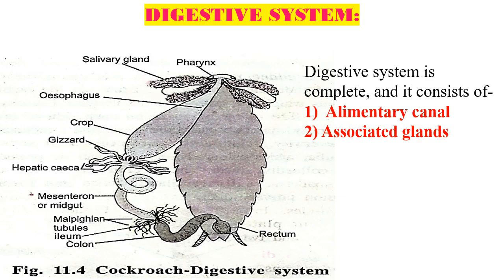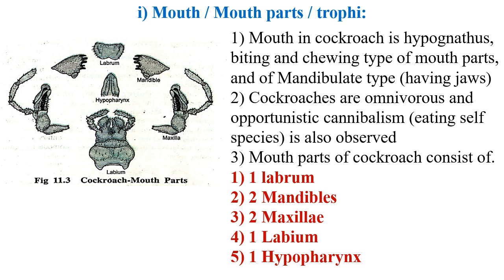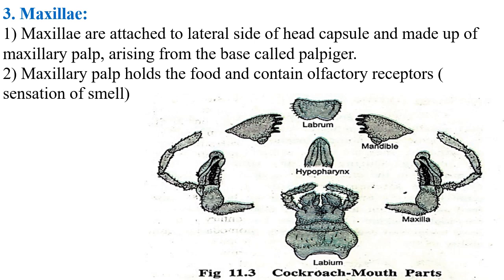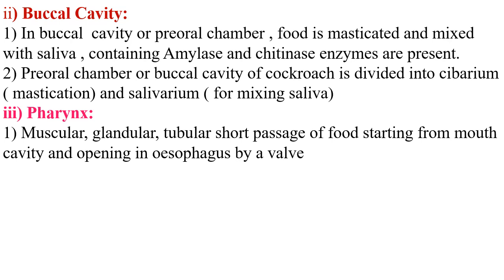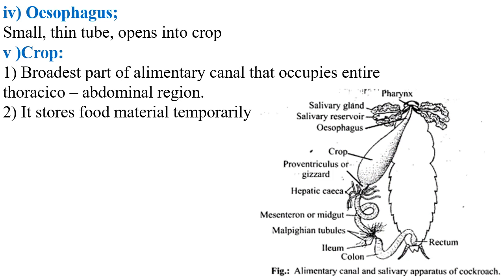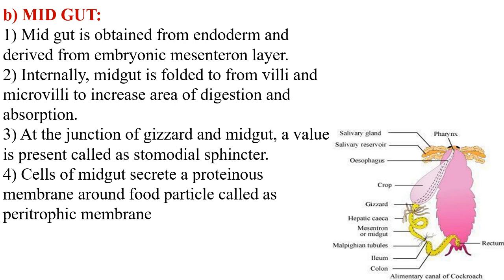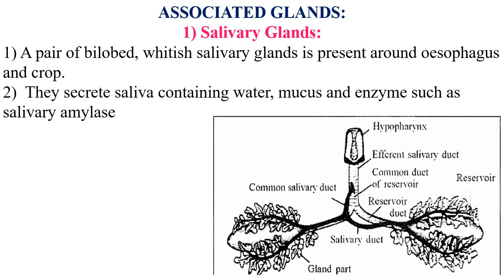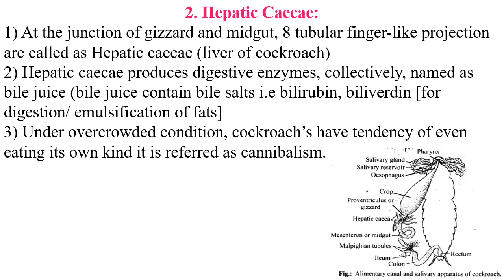Cockroach: Digestive system and associated glands